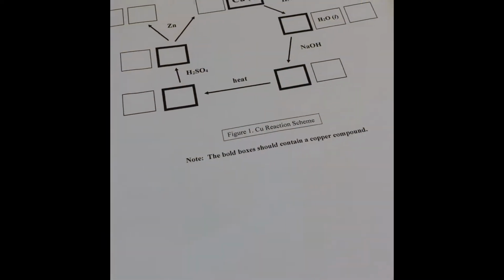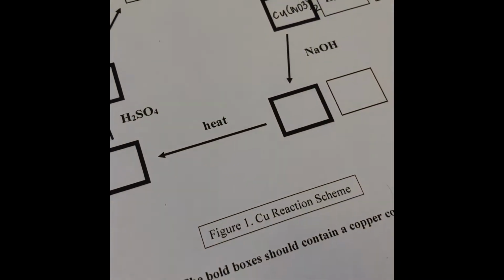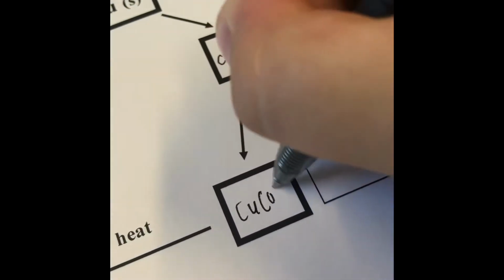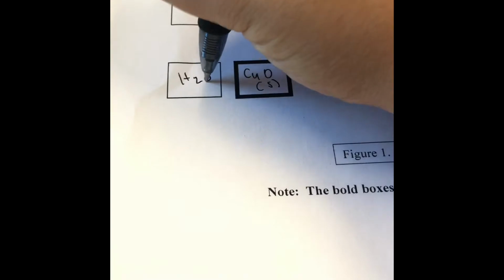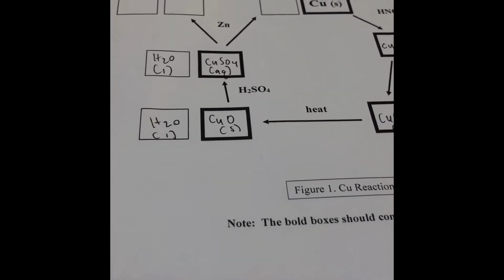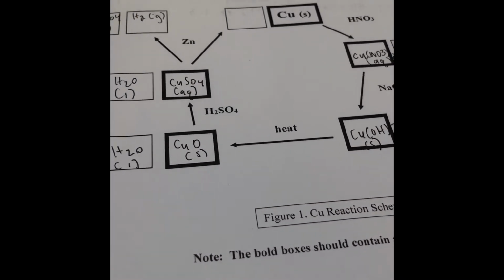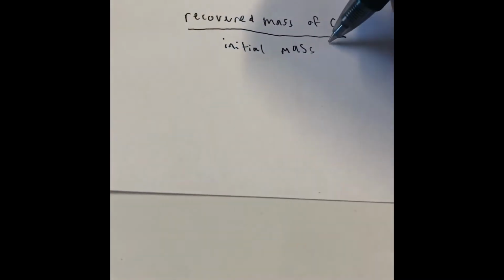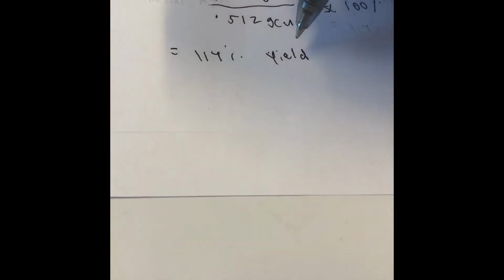Experiment 2 Oral Lab Report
Chem 110N Copper Scheme Reaction